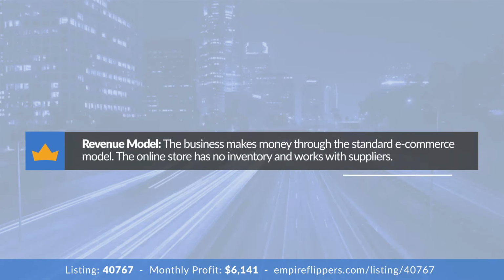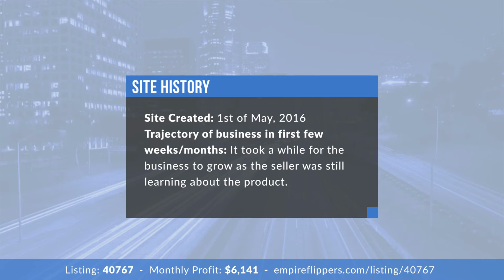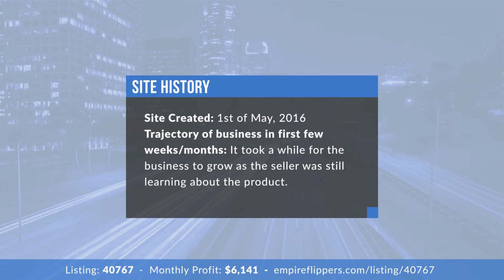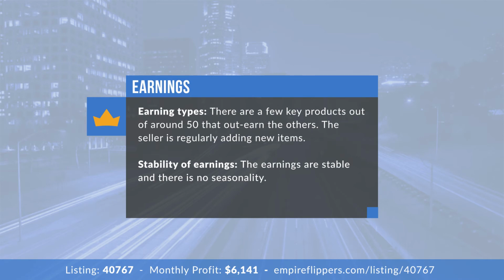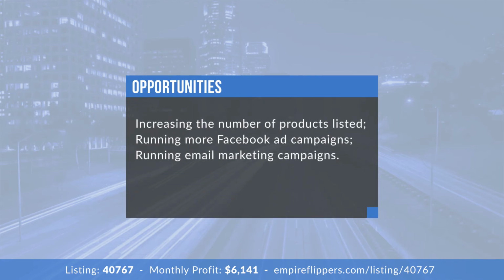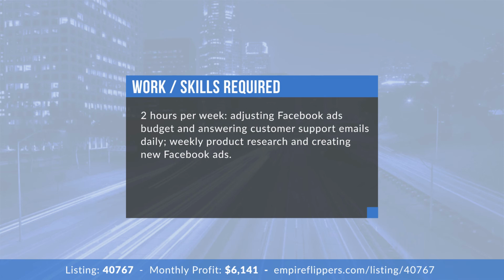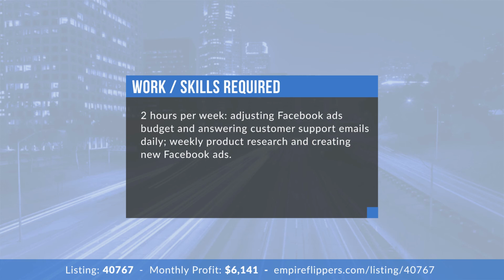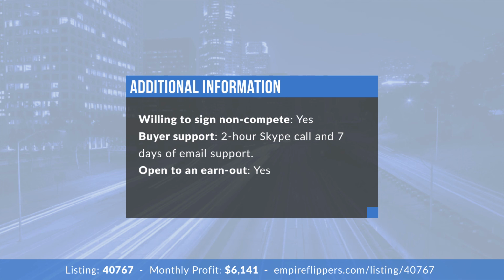Website for Sale - $5.1K/Month in Technology Niche, E-Commerce Business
An e-commerce brand created in May 2016 in the technology niche. The store sells unique, innovative and quality tech products that are popular around the world. The brand has established themselves by providing a variety of gadgets and accessories on their marketplace. The store only requires a few hours of work a week to maintain earnings.